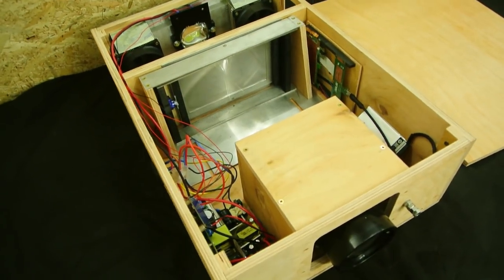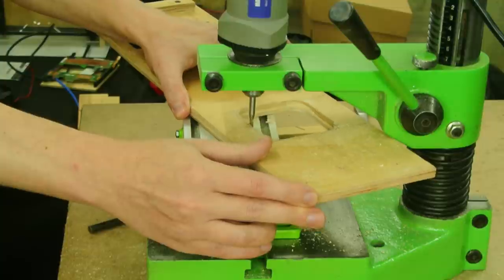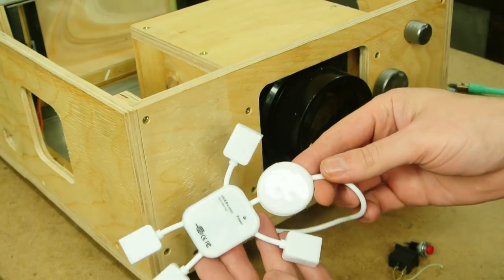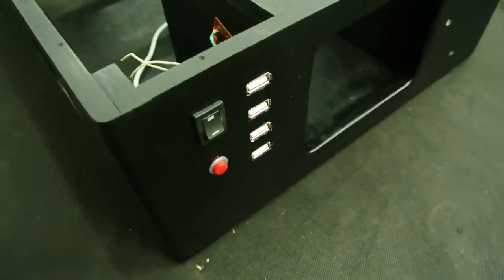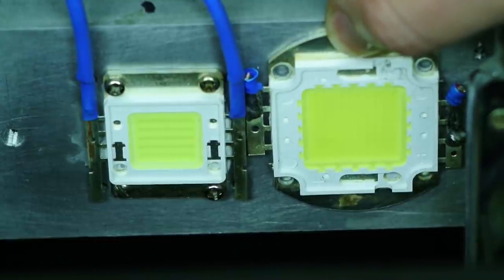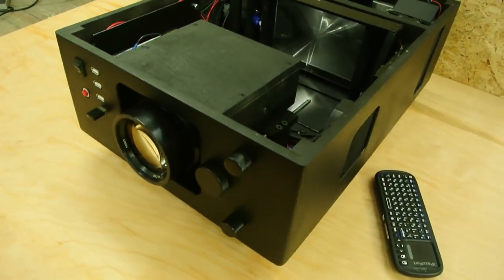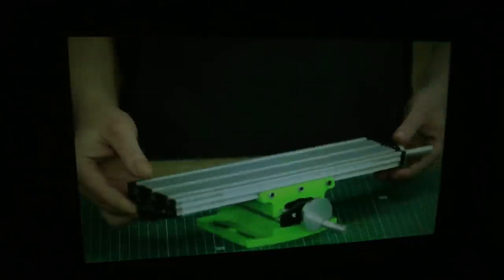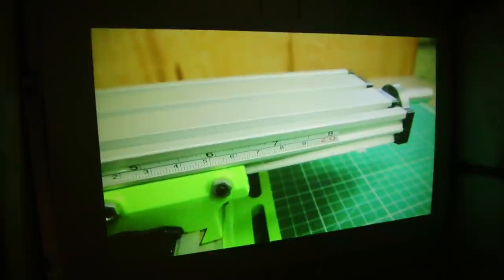DIY PROJECTOR Full HD (finish)